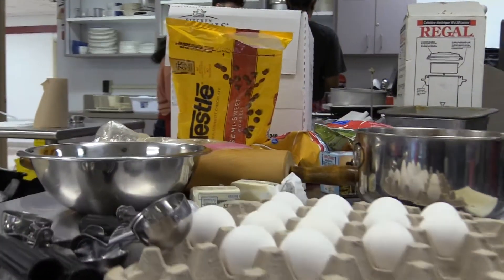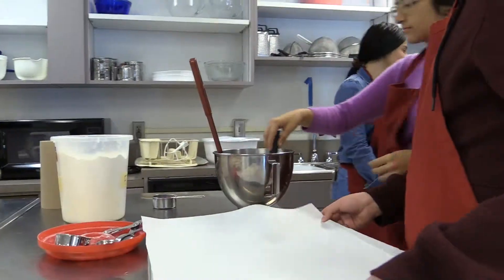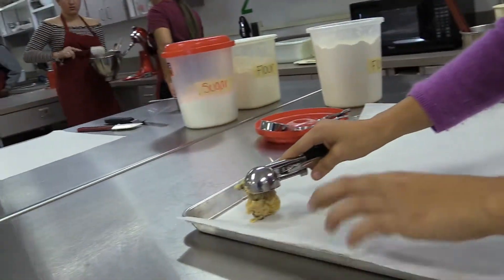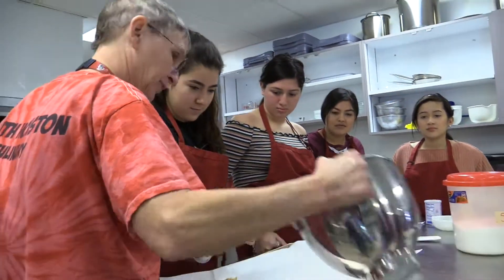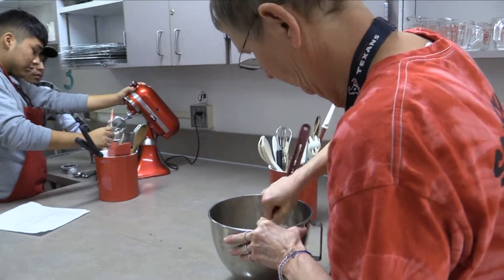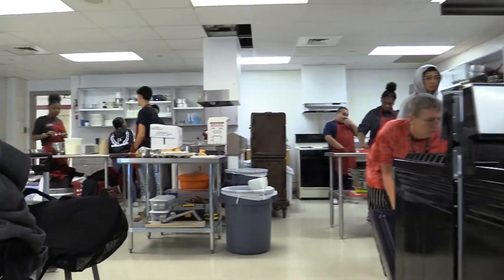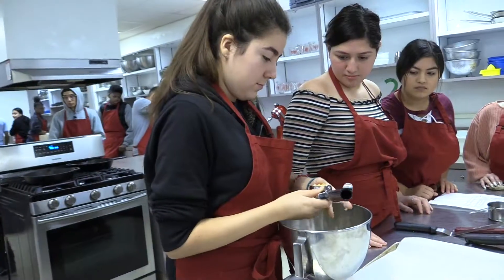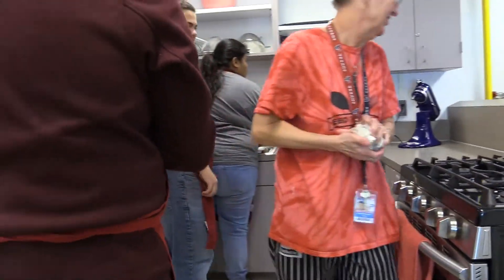CTE Culinary Arts Video